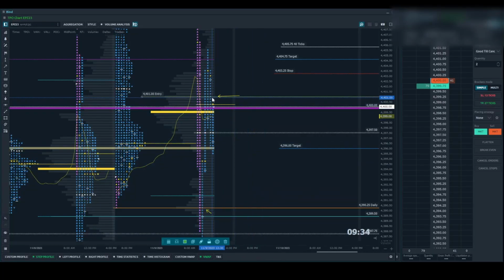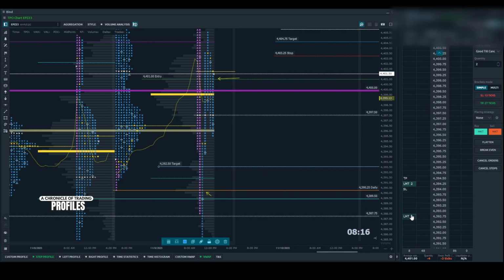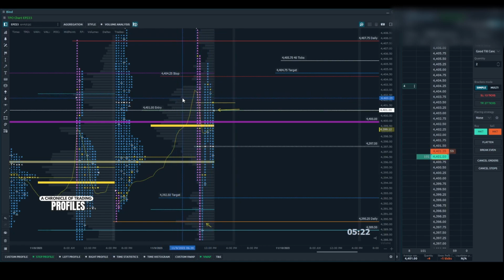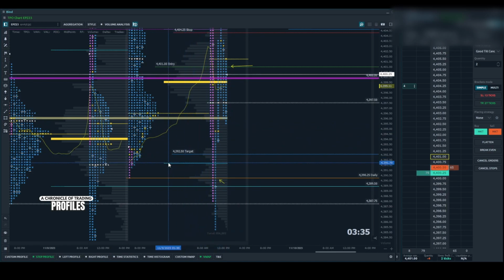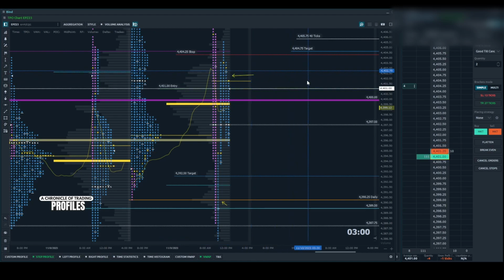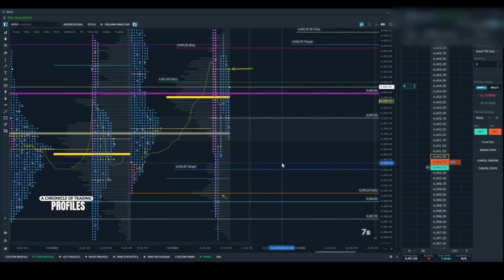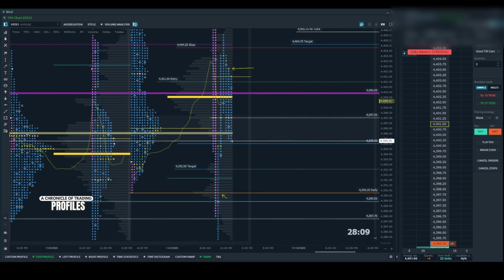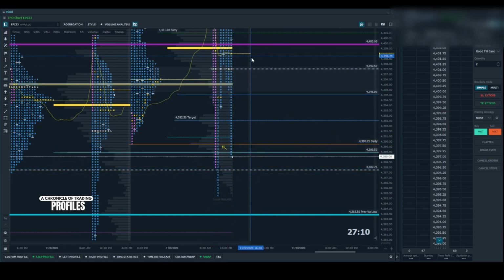11-09-2023 ES - Trading Profiles - Market Profile & Volume Profile